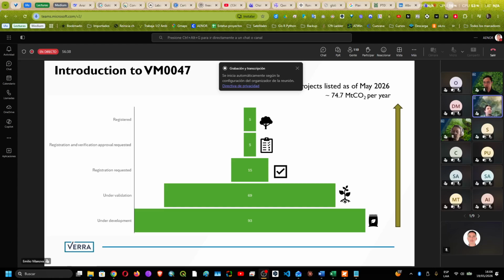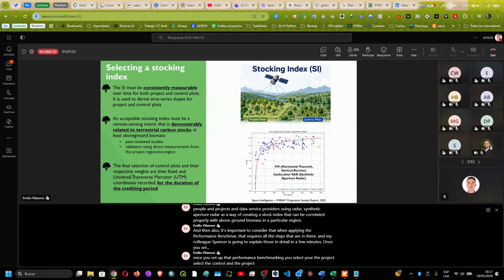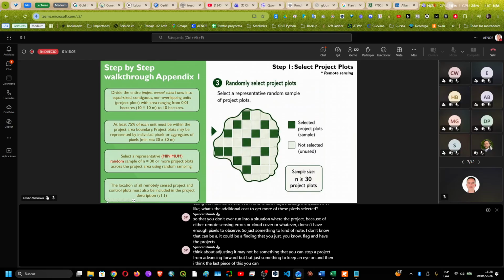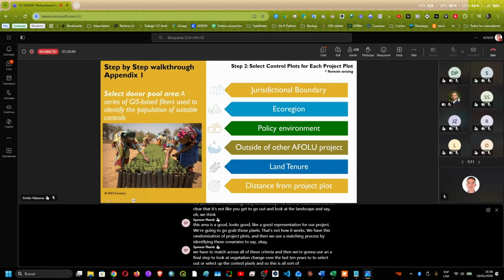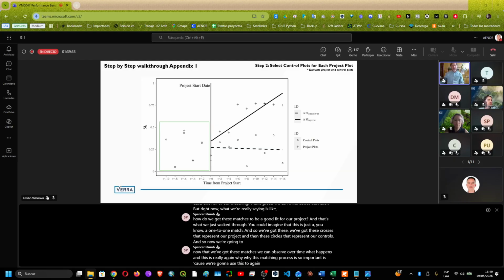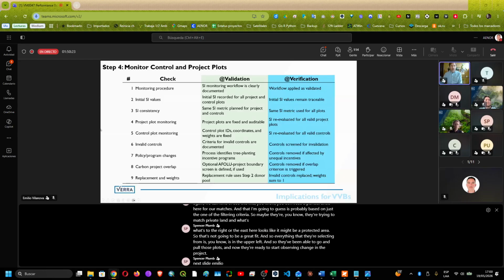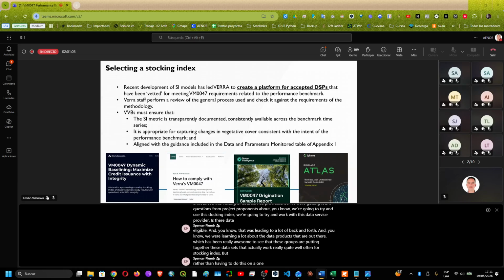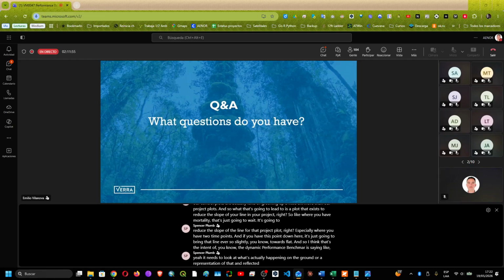Performance Benchmark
Capacitación de verra sobre el performance benchmark de la metodología VM0047